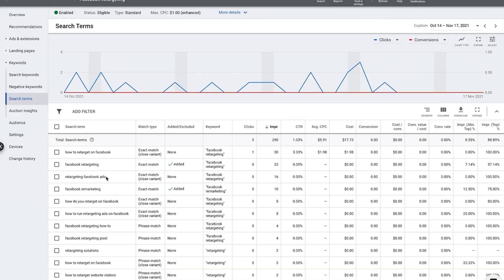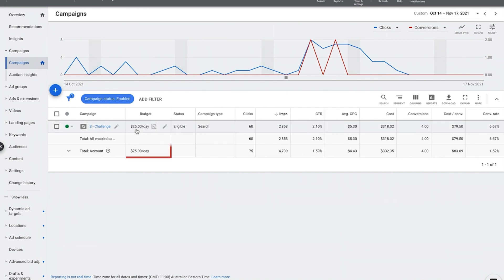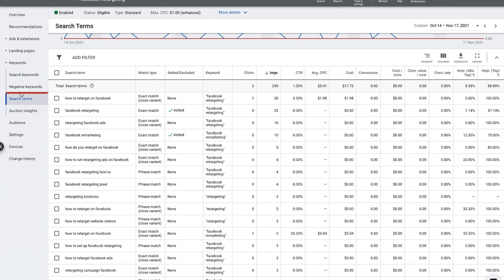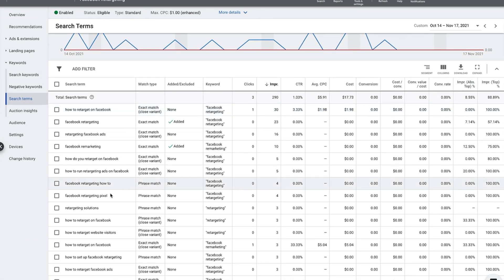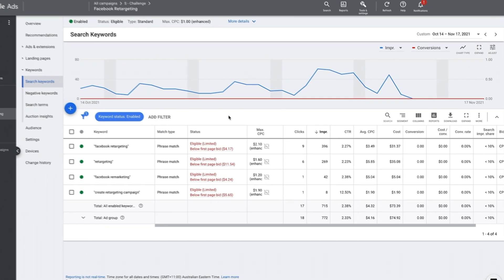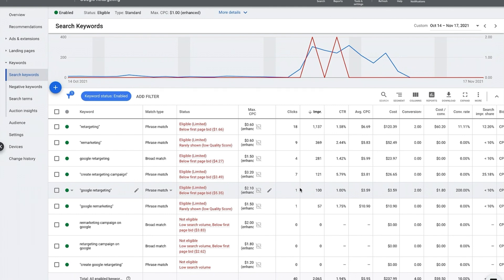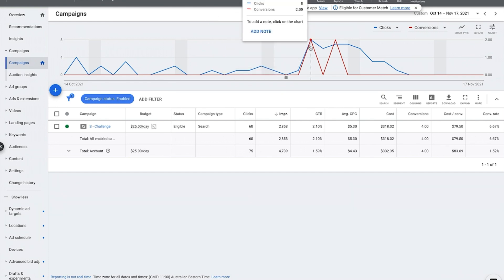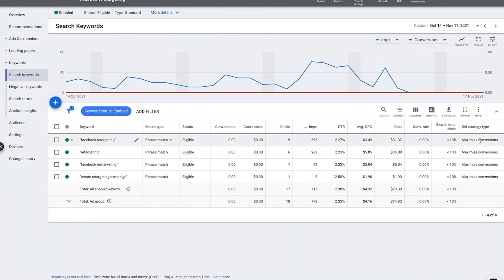How to Optimize Google Ads Search Campaign the Right Way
Google Ads is a tool that is designed to help you reach new customers, raise your profile, and start seeing the results that really matter to your business. But, this doesn't mean that it is a set it and forget it. In order to make the most out of it, we need to learn how to optimize our campaigns.

If your Ads Campaign is set and optimized the right way, your ad can appear to more relevant customers at the very moment they are looking for products or services like yours, increasing the possibility of these customers coming to your website.

In today’s video our Google Ads expert, Ilana, is going to take us through a Google Ads Live Campaign, showing us how to analyze and optimize them the right way.

👍  FOLLOW US 👍

OUTLINE:

00:00 - Introduction
00:27 - Cost Per Conversion (CPC)
01:45 - Search Term Report
02:51 - Negative Keywords
04:06 - Keyword Match Type
04:46 - Ad Click Through Rate (CTR)
05:33 - Quality Score
07:06 - Below First Page Bid
08:44 - Automated Bidding
09:57 - More Tracking Information